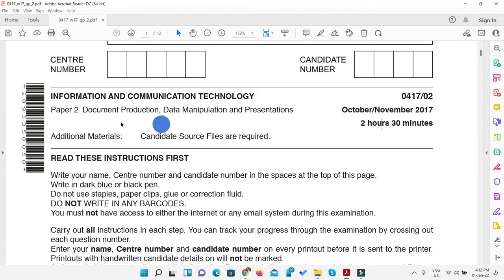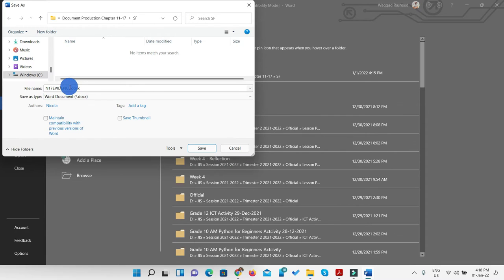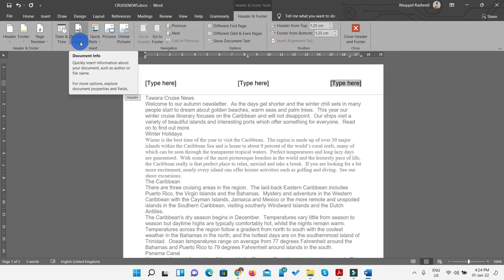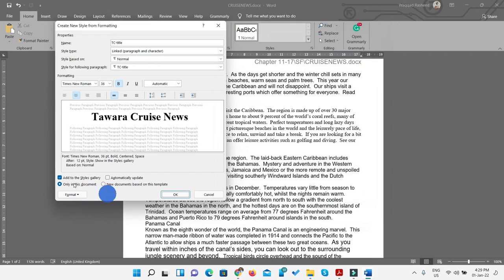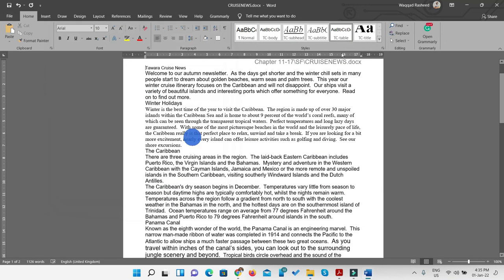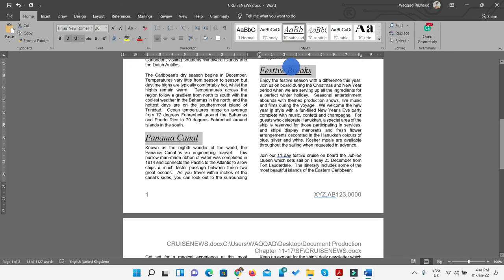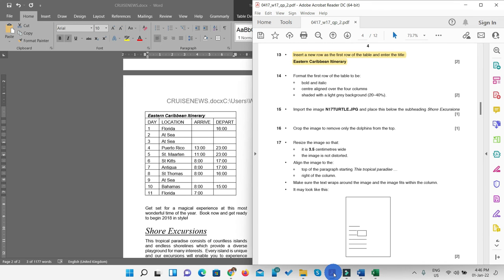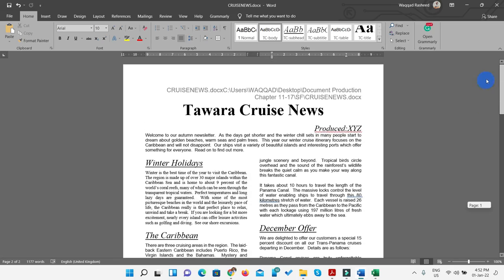Task 1 Document Production Chapter (11-17) IGCSE ICT-0417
Solved Past Paper Document Production Part ICT-0417. October/November 2017 Paper 2 variant 2.
00:00 Introduction
02:17 What is RTF Document
03:00 Evidence Document
04:16 Adding Header
05:20 Saving Word Document in the work Folder
05:42 Changing.rtf to .docx